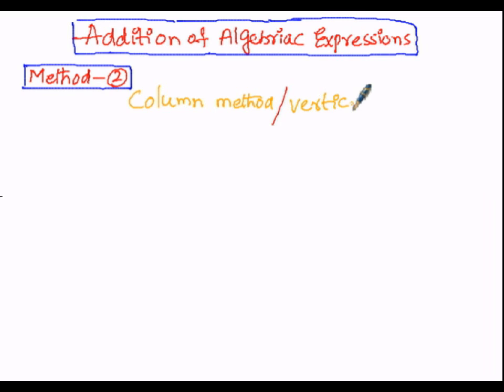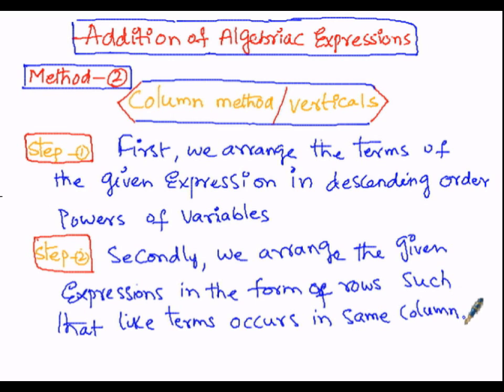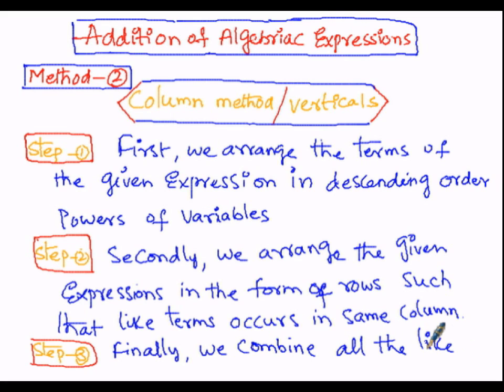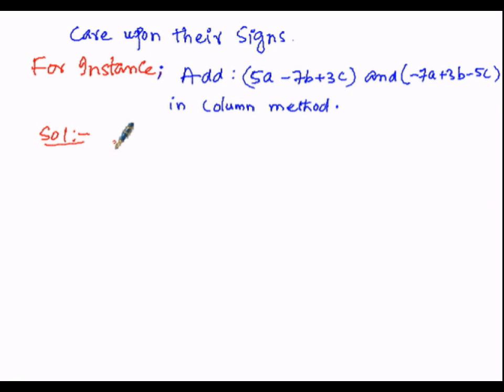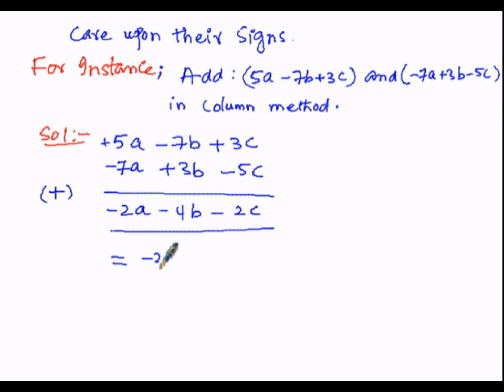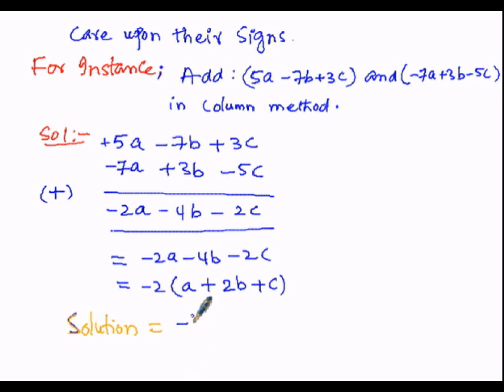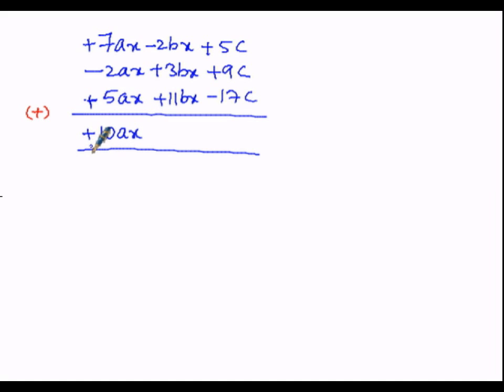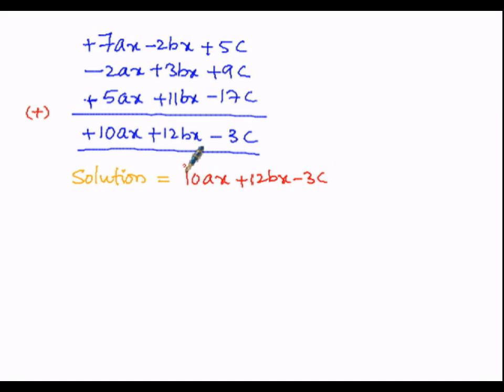Algebra Expression Addition Vertical or Column Method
Algebra Expression Addition Vertical or Column Method with examples